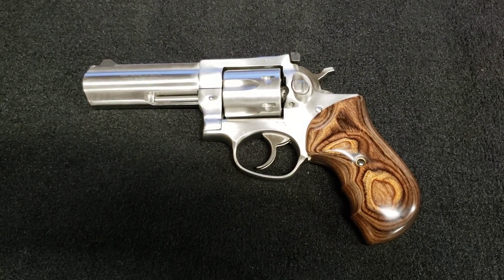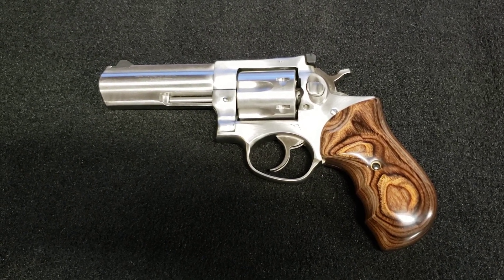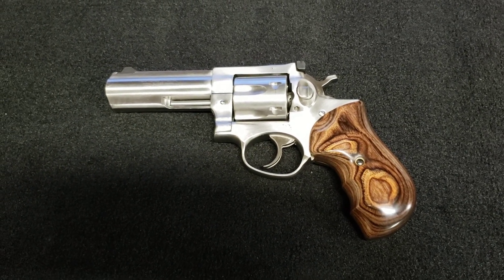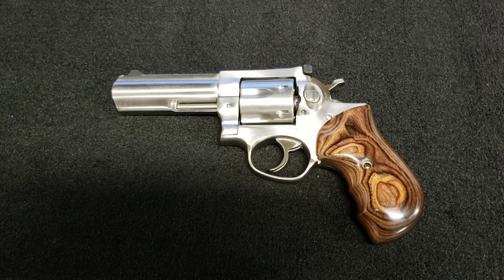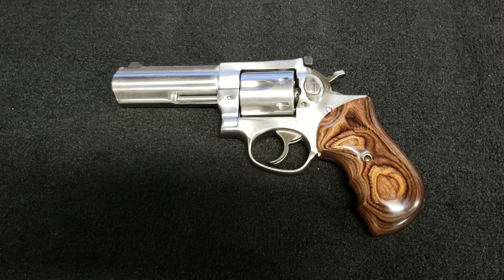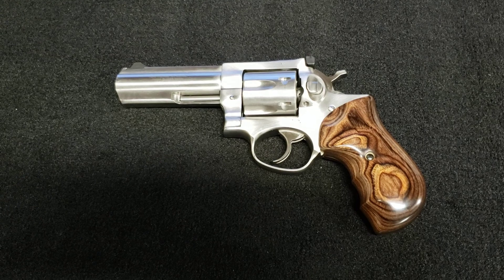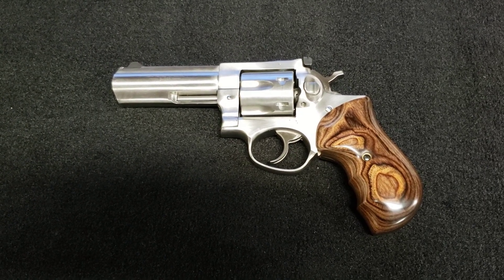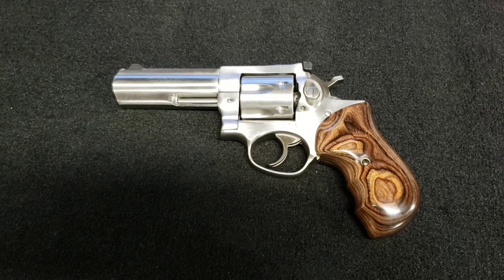Altamont grips, can they make the Ruger GP 100 any better?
If you liked this video, check out part two!